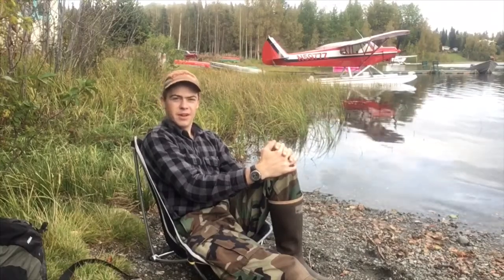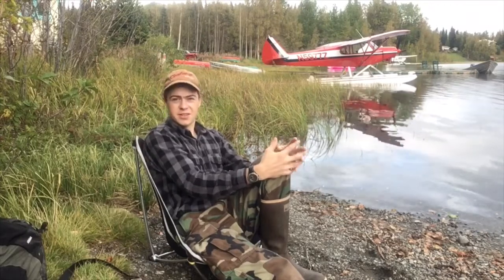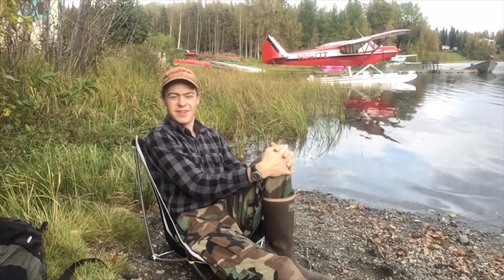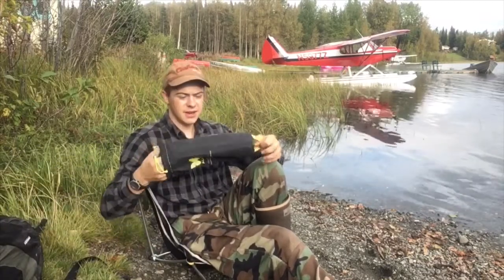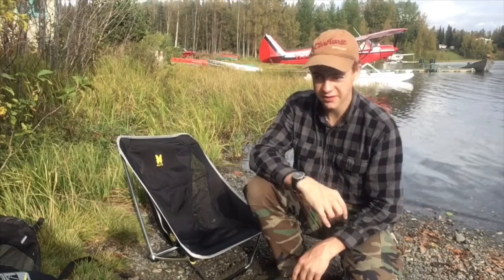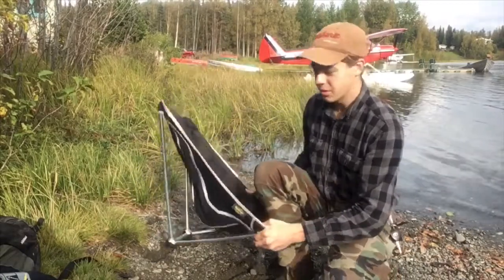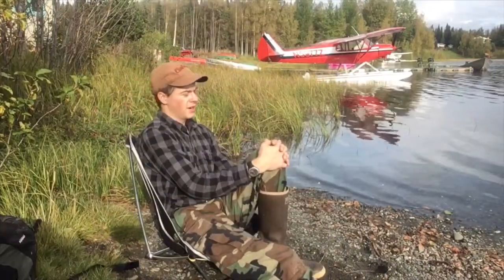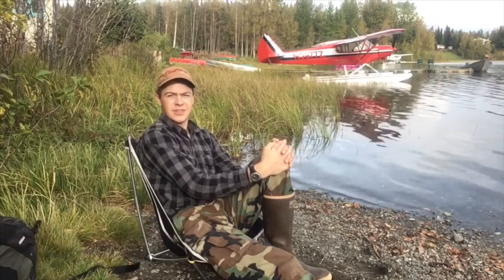Camp Chair Review: Alite Mayfly | l’m on Instagram! | Motorcycle Camping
A little review of my Alite Mayfly camp chair. Also a couple of announcements or something. 😀

Post script:  Here’s a wonder— it doesn’t look like this chair is made any more! So I’ll link to the other one I was talking about, and a few others that are  similar. This really just comes down to what you’re comfortable sitting in.
Alite Mayfly chair:
Alite Mantis chair:
Helinox Chair One:

Forty Times Around made a great review of the Helinox and also another cheaper alternative in this video:

My bike:
2015 KLR 650 “the Near Miss”
My gear: